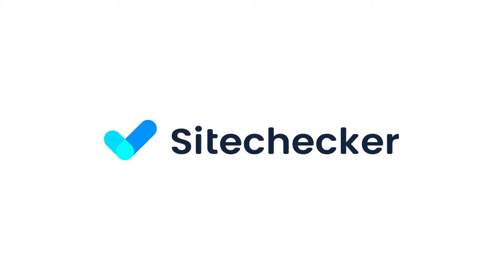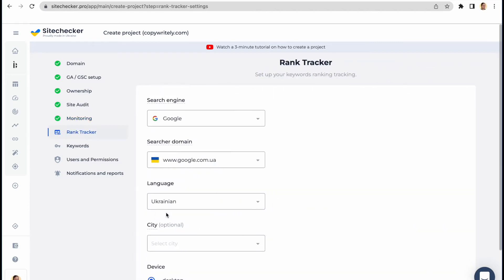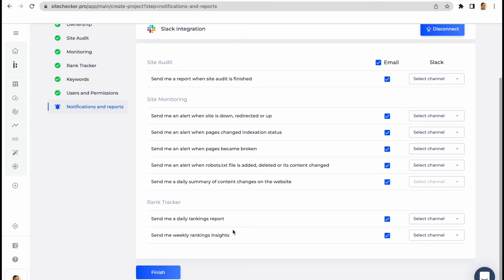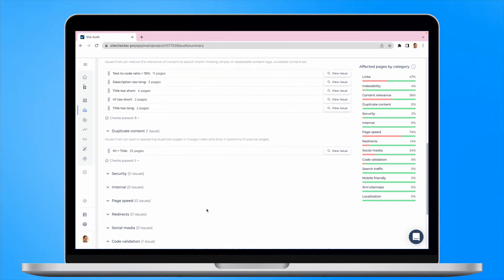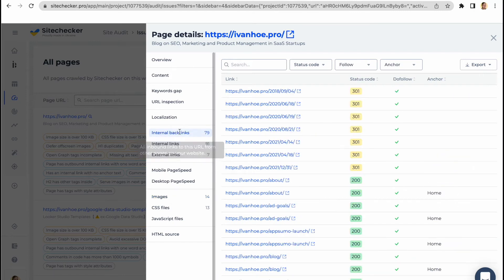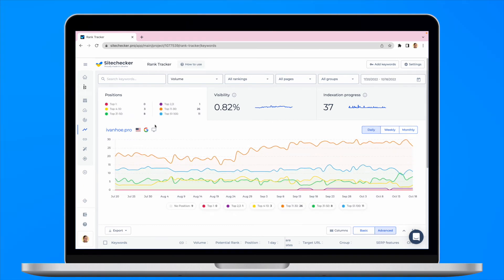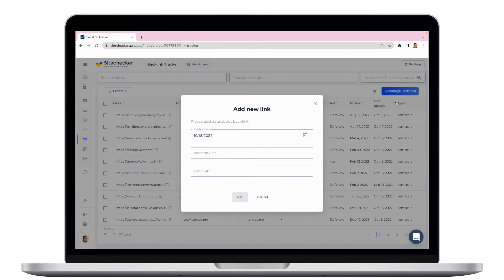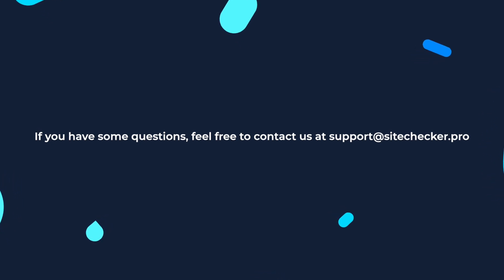Sitechecker Quick Guide [Website SEO Checker Tool]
- Check Your Website with Ease! Website SEO Checker Tool.

This video will be useful not only for beginners, but also for experienced users, as  In this video I will guide you how to properly set up the project, and show you how to use all the main tools Sitechecker has (Dashboard, Site Audit and Monitoring, Rank Tracker and Backlink tracker) in the most efficient way.

00:00 - Intro
00:27 - Creating a project
03:44 - Dashboard
04:03 - Site Audit
06:47 - Site Monitoring
07:33 - Rank Tracker
09: 15 - Backlink Tracker
10:35 - Insights